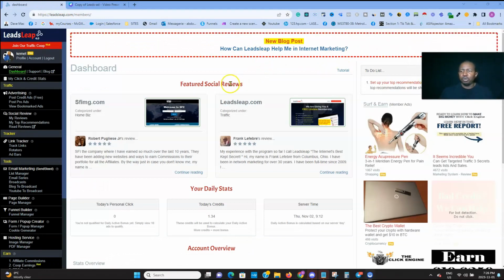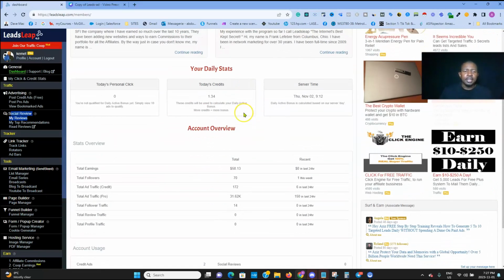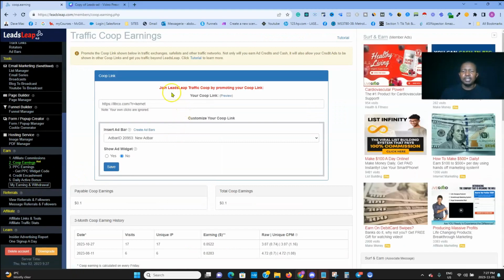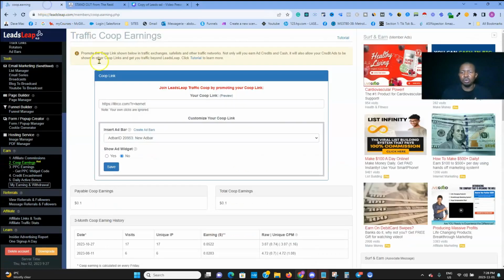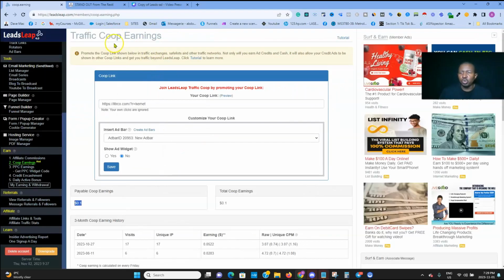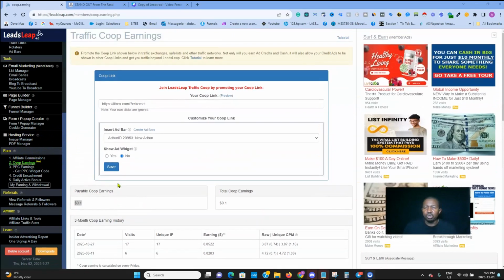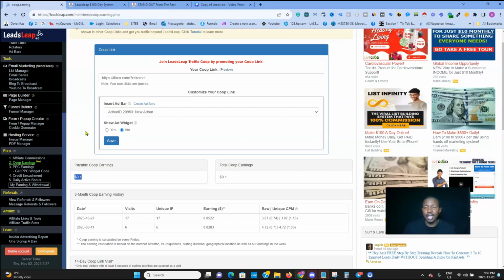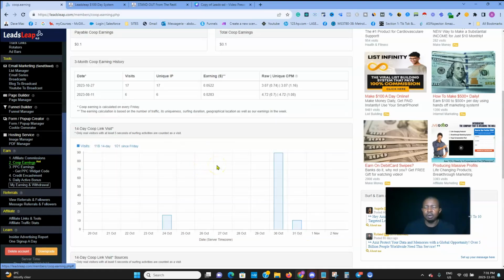Leadsleap Tutorial For Beginners: Leadsleap Traffic Coop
If you are looking to get started with Leadsleap? This Leadsleap tutorial is perfect for beginners!

In this LeadsLeap review,  you will learn almost everything about the l Leadsleap Traffic Coop program.

Leadsleap Tutorial For Beginners: How To Connect Aweber To Leadsleap App

This method works for most of the autoresponders out there.

 In this  Leadsleap Tutorial For Beginners series, You will learn step-by-step how to get started with the Leadsleap platform - from setting up your Landing Page Builder to leveraging the Traffic Coop and Profits to find success.

We'll also cover how to use Leadsleap to generate an income and set up ads and five more ways to earn money online through Leadsleap.

On top it, we'll show you Leadsleap Share Codes, the free Page Builder System, and the free Marketing System.

➡️  Get started with your free  Leadsleap account today!